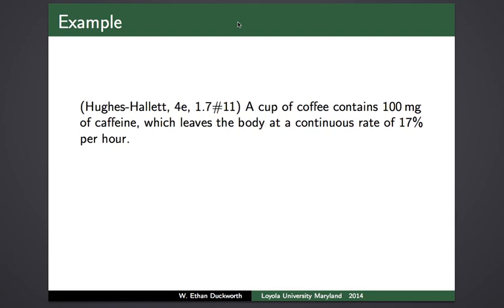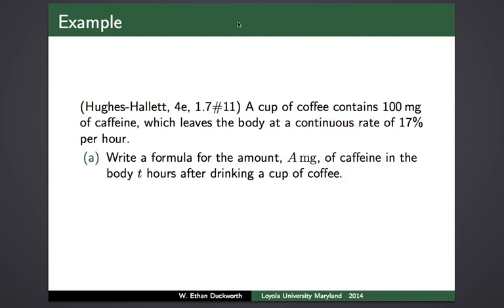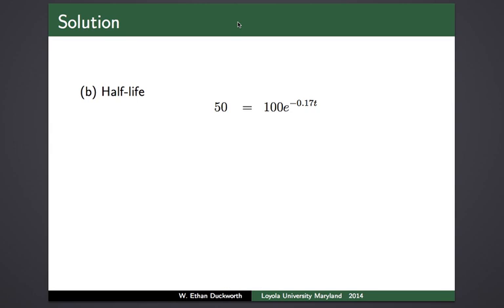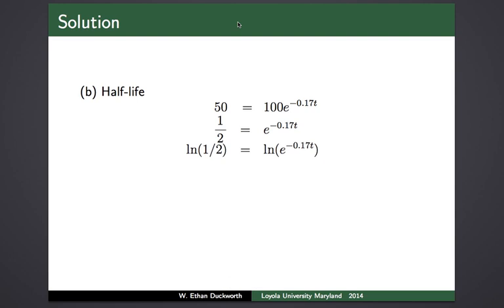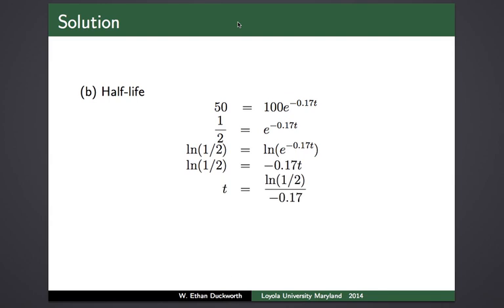Creating Exponential Functions